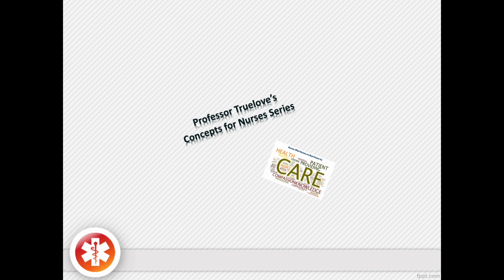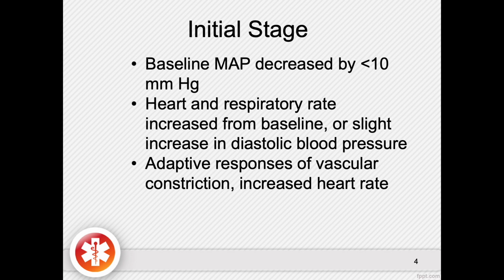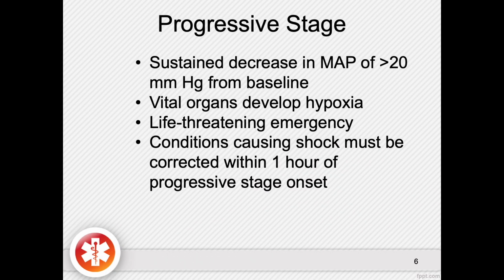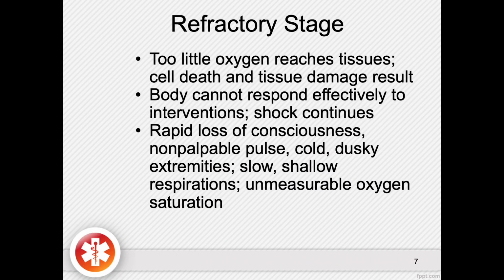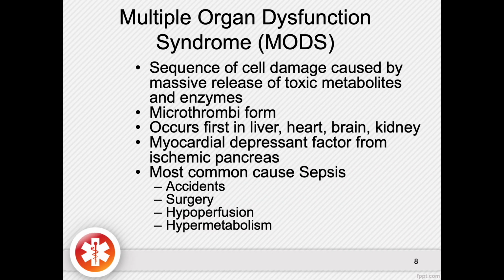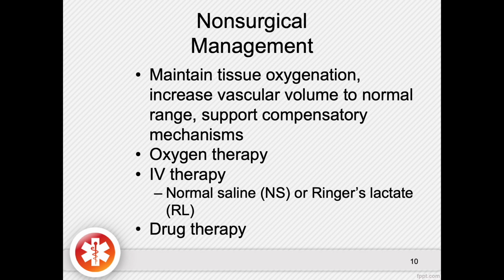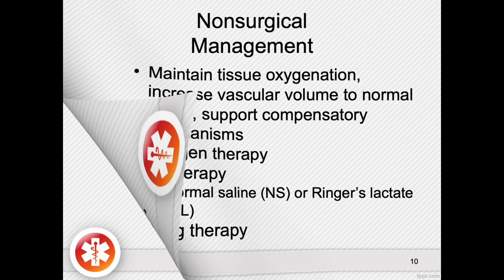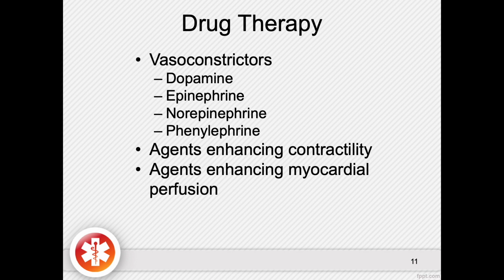Shock Part 2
Concepts for Nurses Series, High Acuity Nursing: Shock